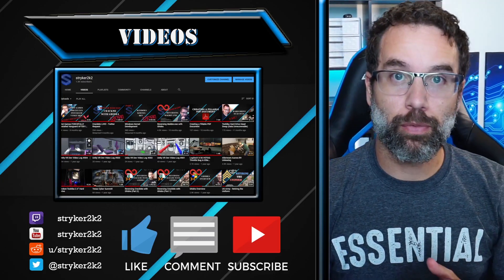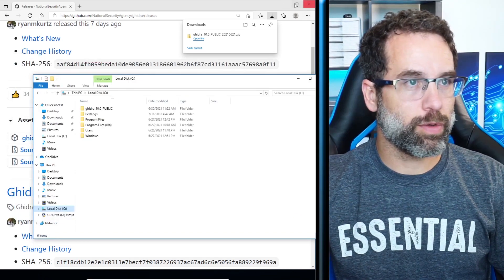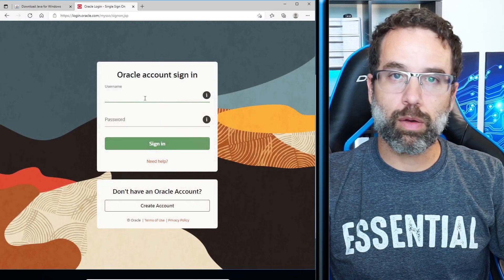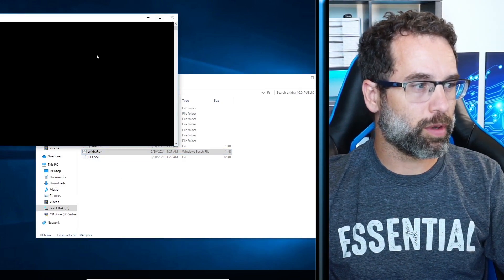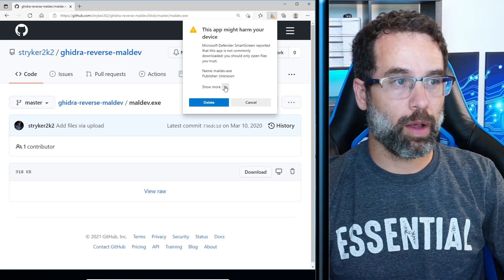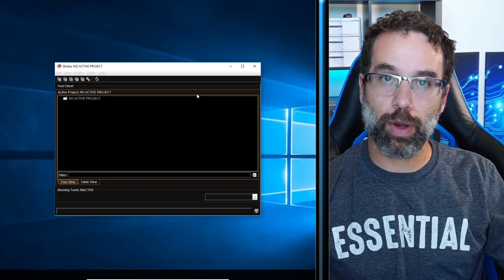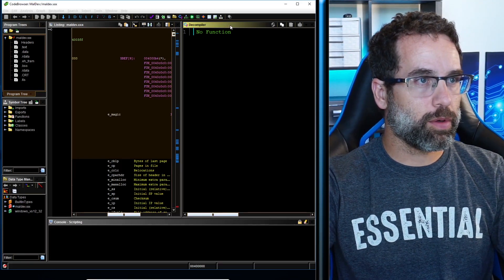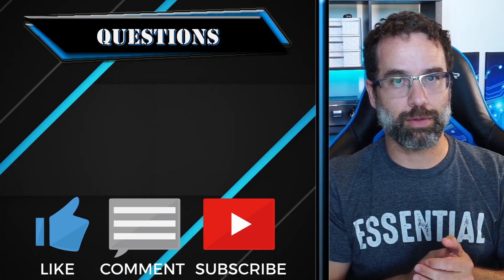Installing Ghidra 10 on Windows 10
Ghidra 10 is officially released! Let's install NSA-CSS's Ghidra 10 onto Windows 10!

0:00 Intro
0:20 Presentation
1:21 Install Ghidra 10
2:58 Install Java Runtime
4:08 Install Java Development Kit
6:21 Launch Ghidra
7:53 Configure Windows Defender
9:14 Download maldev.exe
11:28 Configure Network Adapter
12:40 Reverse Engineer maldev.exe
16:20 Summary
16:49 Outro